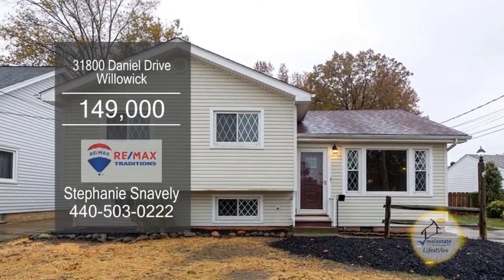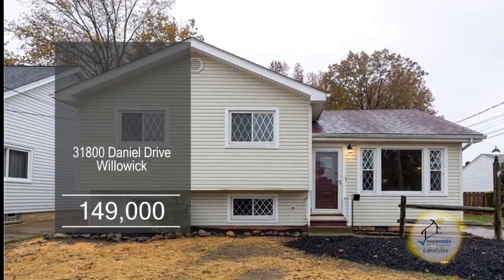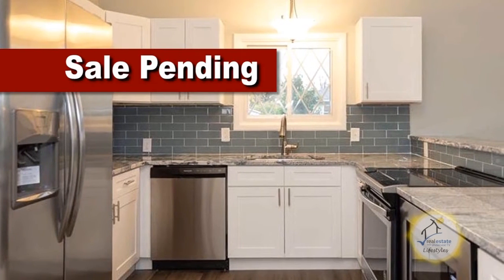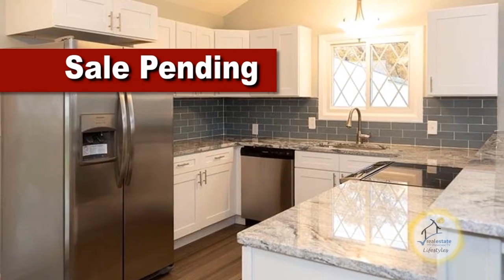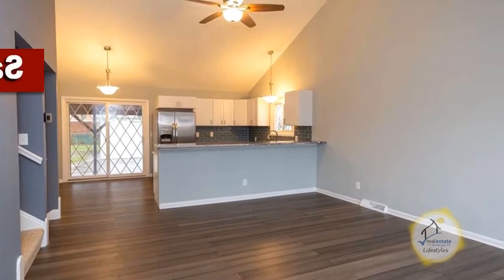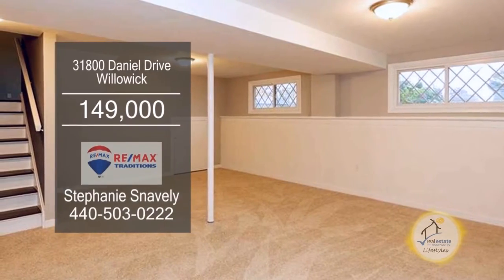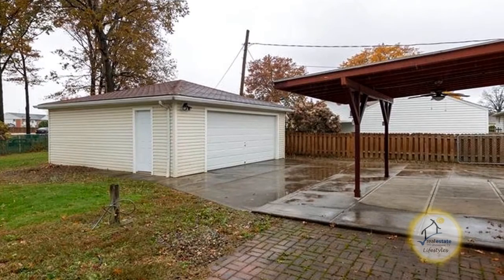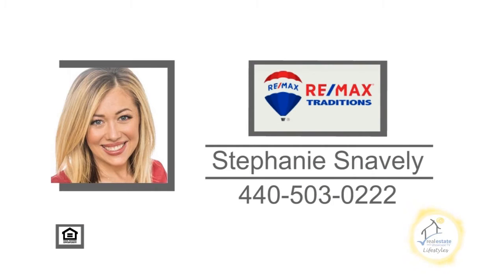31800 Daniel Drive Stephanie Snavely Real Estate Showcase TV Lifestyles